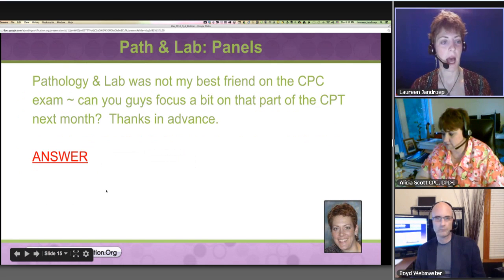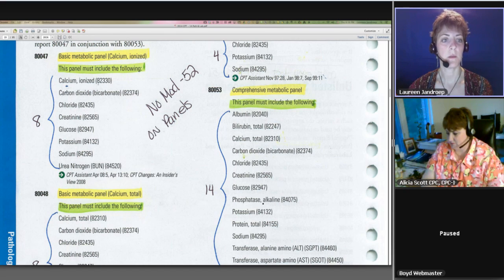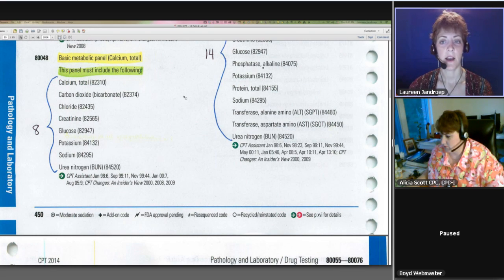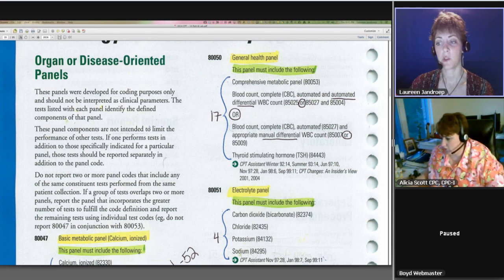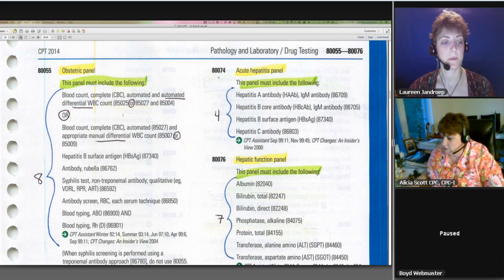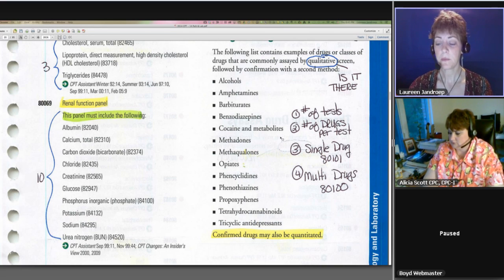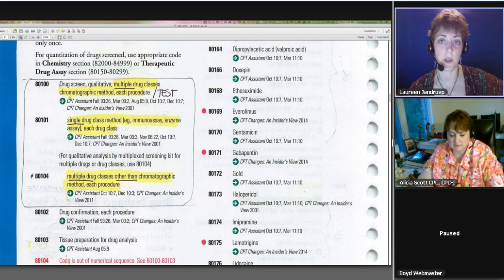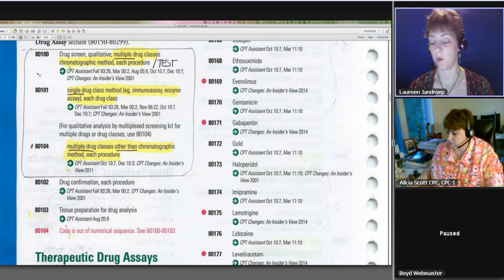Medical Coding Training — Pathology and Lab Panels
Laureen: This one is mine:

Q: Path & lab was not my best friend on the CPC exam. Can you guys focus a bit on that part of the CPT next month? Thanks in advance.

A: What I want to do is do a little bit on panels. For those who have the Blitz they will be familiar with this...

Laureen: Organ or Disease-Oriented Panels -- By the way, if you've not taken any of our courses, anything having to do with CPT, my manual we use a technique called bubbling and highlighting so that's where all these notes you'll see on my manual is all about. You're like, "What is all that writing?"

If we look at this first panel, 80047, this is your basic metabolic panel. What it is, it's just a space-saving convention because our 1500 forms is only six slots for procedure codes. This panel is comprised of these 8 individual tests. You've got the calcium (82330), etc.; so all 8 of these tests when you put 80047 it's the same thing as if you listed all 8 of these separately. But you're not allowed to list them separately, it's not a choice, if a panel exists you are to use that code so you're not allowed to unbundle or explode the codes.

Now if you have all but one because the physician doesn't have to do all 8 tests, if they only want all but the urea nitrogen then you'd have to list those 7 tests individually, so it's still up to the physician. But these are common panels, they are commonly ordered together so it just makes it easier.

Get more CPC exam tips, CPC exam preparation videos, medical coding training, CEU credits and more